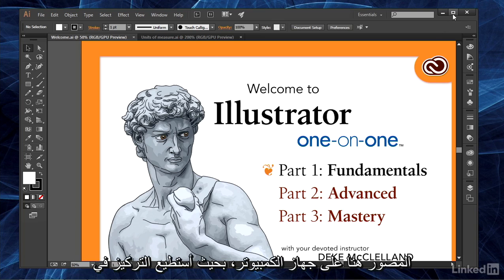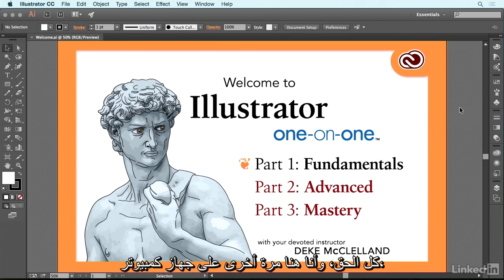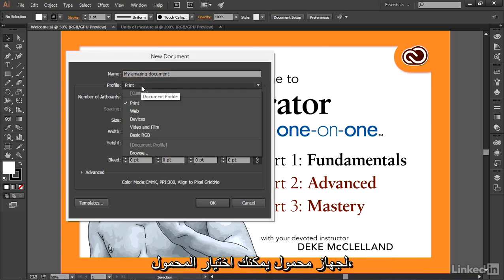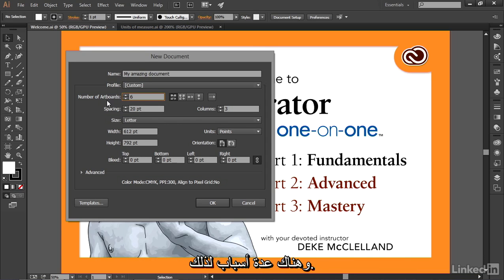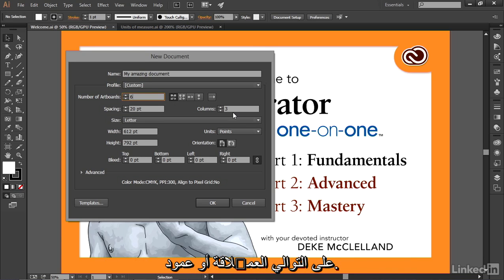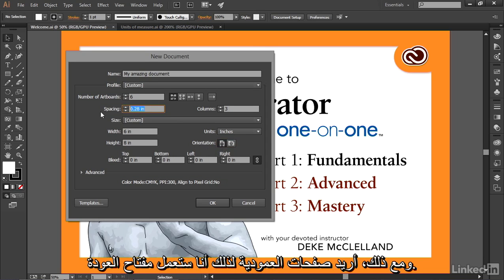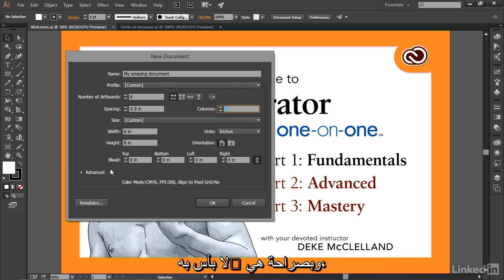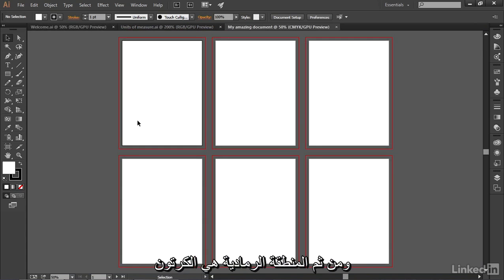Creating A New Document 1